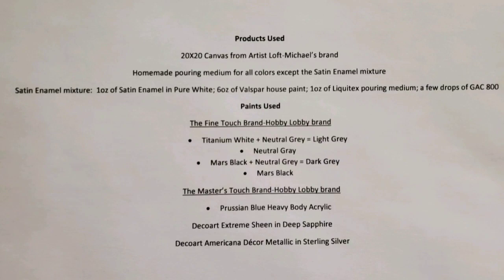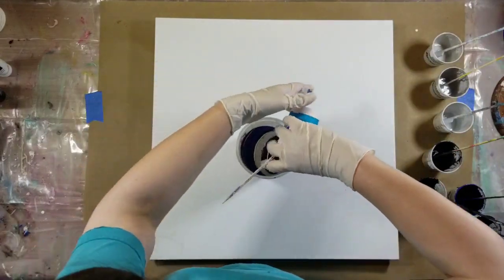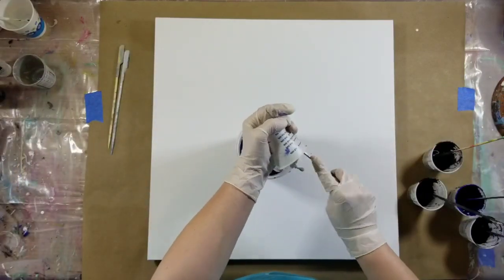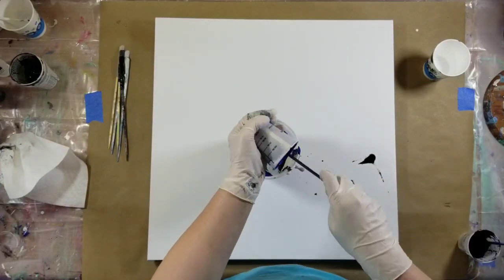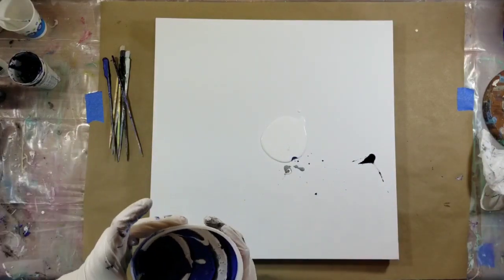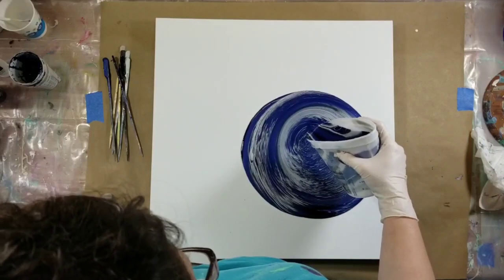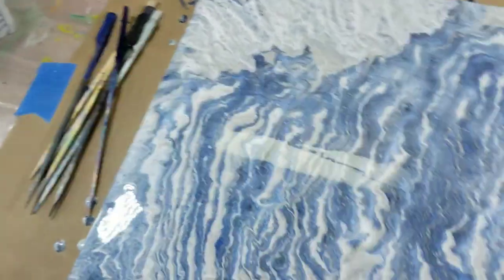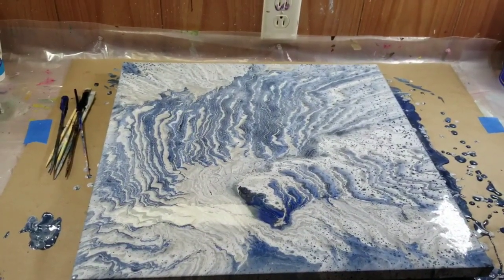Acrylic Paint Pouring | Blue Vortex | Chatty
Happy Monday, I hope you all are staying safe and healthy.  Today's video is a blue and grey color scheme that turned out really awesome.  I have put the names of the products/paints that I used at the beginning of the video for anyone who would like to recreate this pour.
I have done a voice over on this video for content purposes.  I'm not so great at voice overs, I get a little awkward with them lol so I hope you guys don't mind my "uums" and "aahs" from time to time.